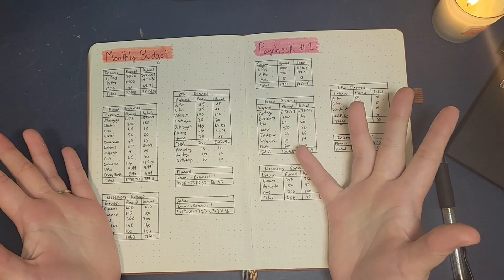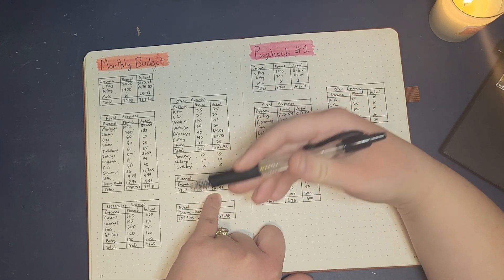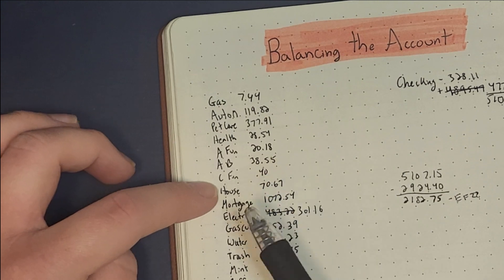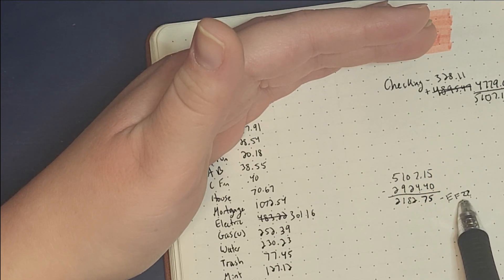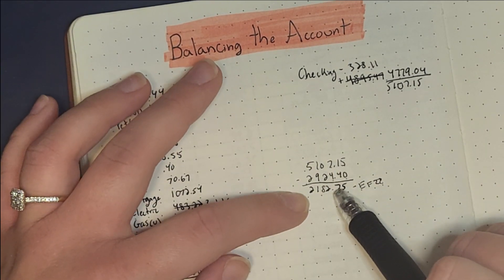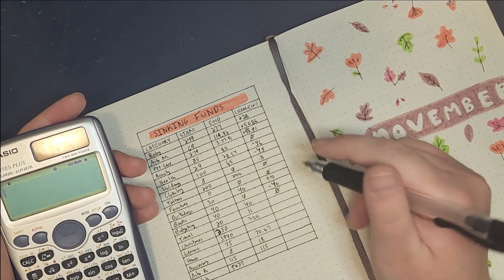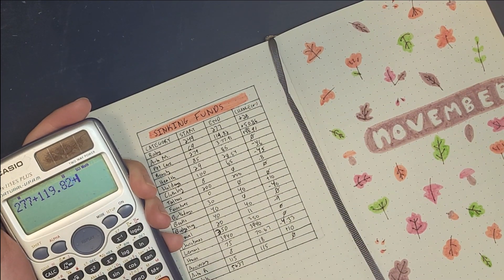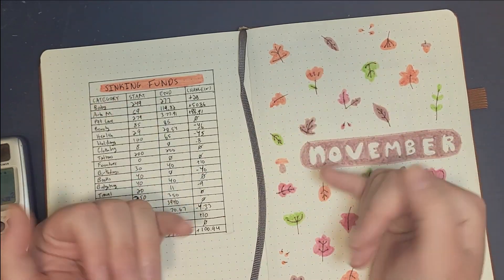November Budget Close-out and Sinking Funds Update - Low Income - Did We Stay In Budget??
Hiya all! In this video, I recap our November budget and see how we did sticking to our budget. We also look at how much our sinking funds changed throughout the month and how much we need to move into our emergency fund.

Edited in Clipchamp
Some aspects created on Canva